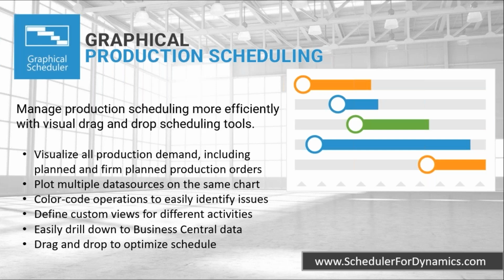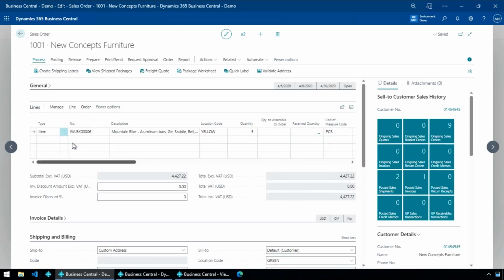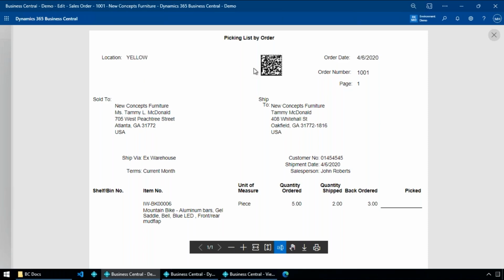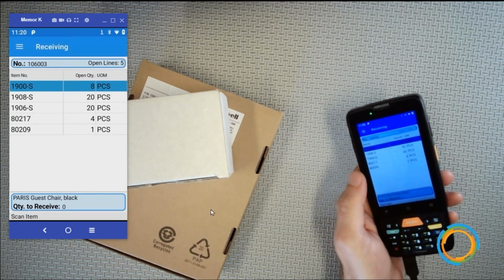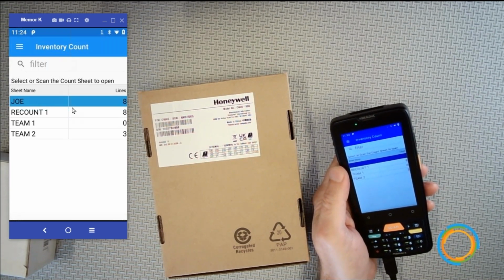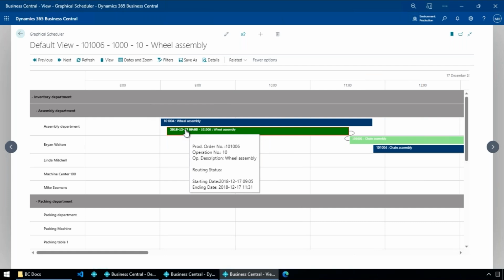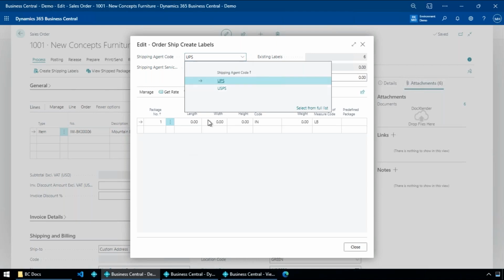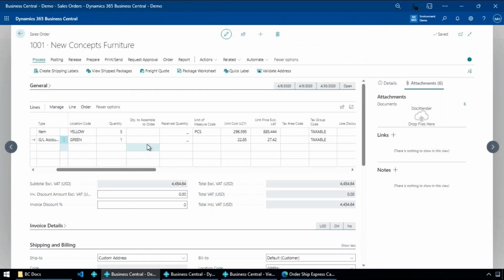Leveraging the Free Apps from Insight Works (C07)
Discover how to maximize the benefits of the free apps from Insight Works. This session covers the installation and optimal usage of key free apps, including Order Ship Express, WMS Express, PrintNode Connector, and Barcode Generator. Learn when and how to effectively implement these tools to enhance your business operations. This session provides practical insights into leveraging free solutions to improve efficiency and productivity within Dynamics 365 Business Central.